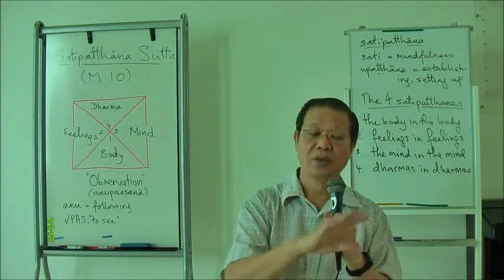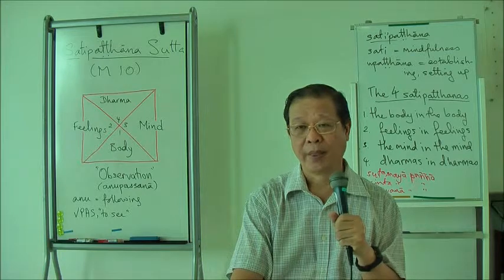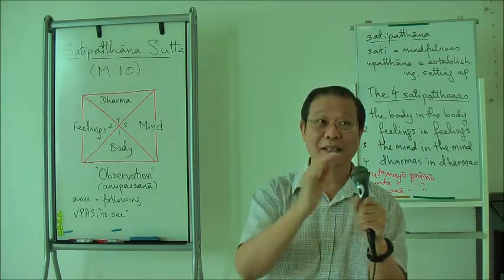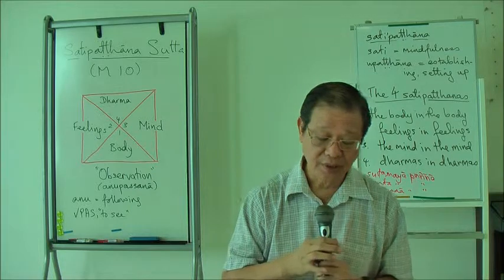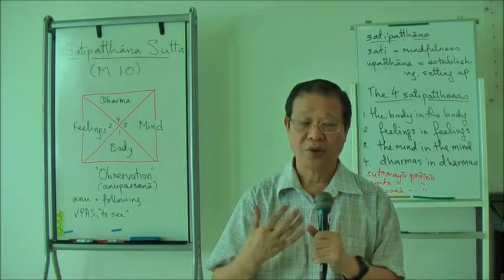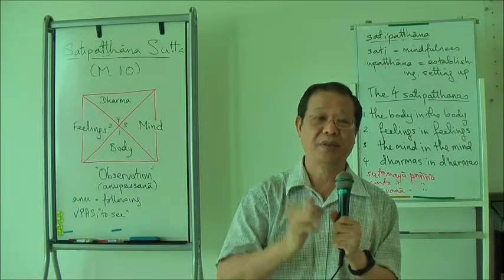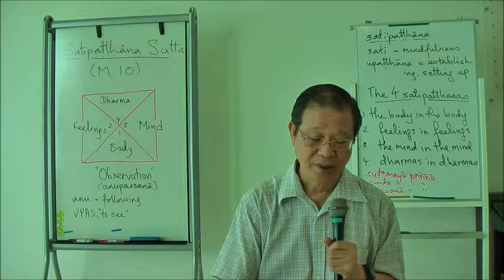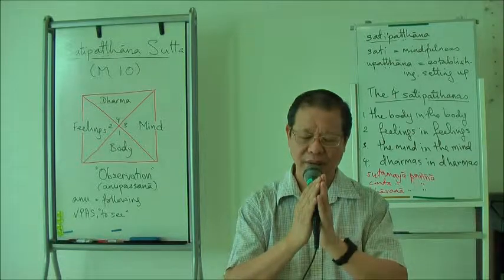Satipatthana Sutta part 2 Piya Tan 131027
The 4 satipatthanas: body-based, feeling-based, mind-based, dharma-based meditations.